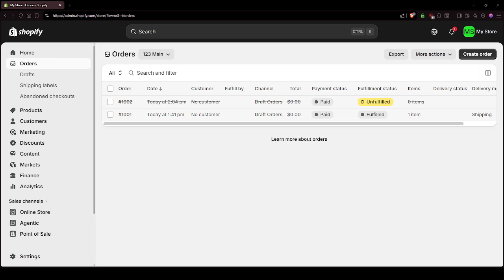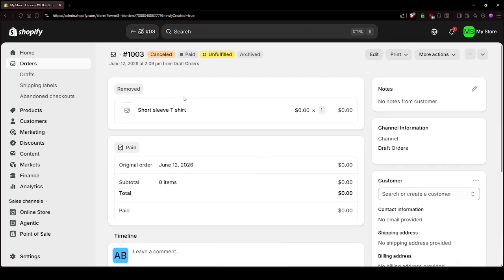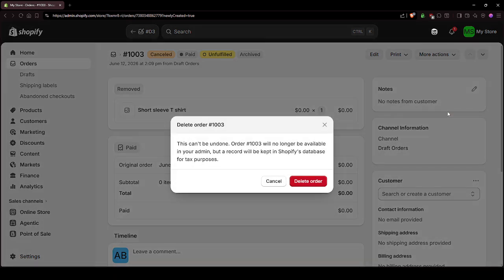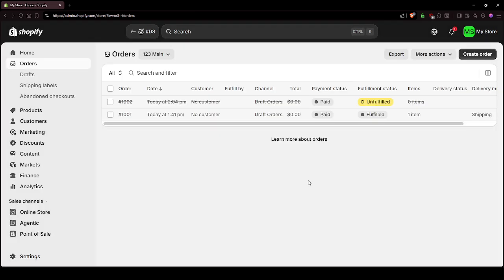How to Cancel a Test Order in Shopify (Quick Tutorial for Beginners)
To cancel a test order in Shopify, you first need to log into your Shopify admin dashboard using a desktop computer or your mobile browser, because this action cannot be completed directly through the Shopify mobile app. Once you are logged in, click on the "Orders" tab located in the left hand sidebar. Your test order will appear in the order list just like a real order would, but do not worry about being charged any transaction fees if you are on the Shopify Payments test mode, because test transactions simulate the checkout without moving real money.